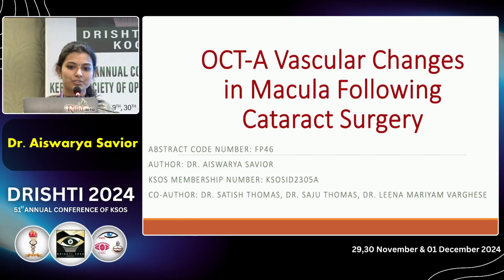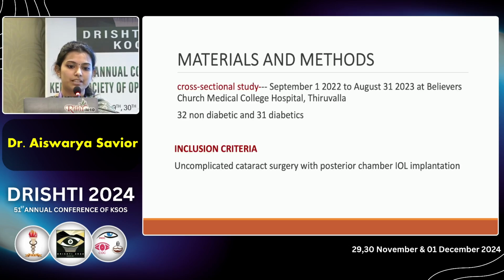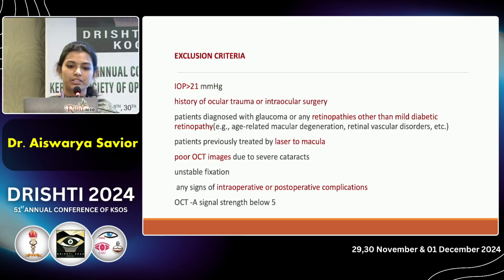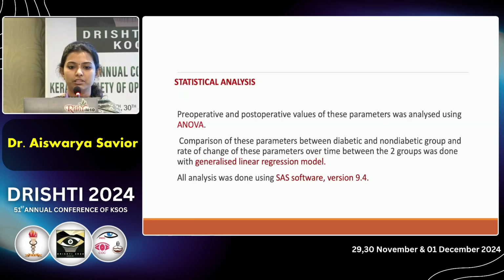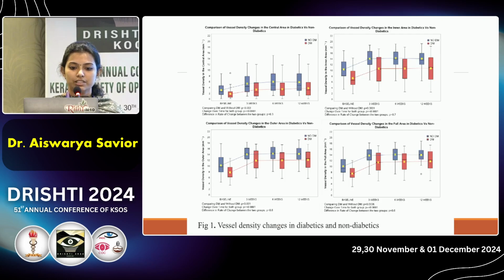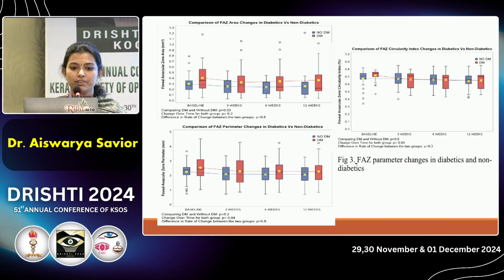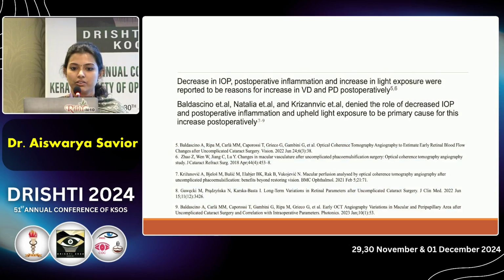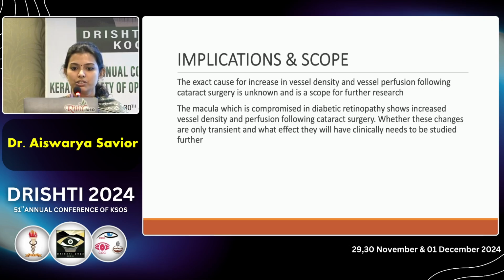KSOS2024 Dr AISWARYA SAVIOR FP46 OCT A Vascular Changes in Macula Following Cataract Su